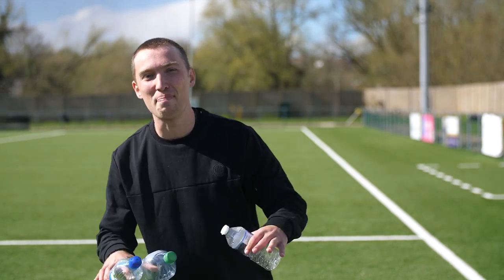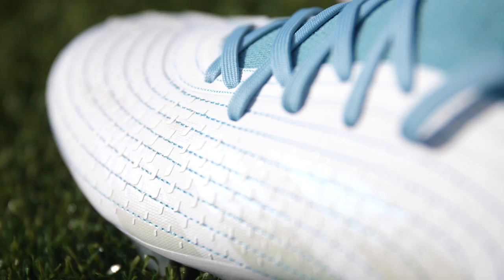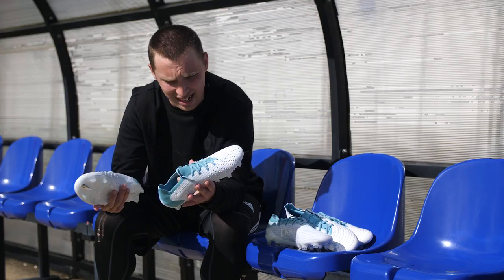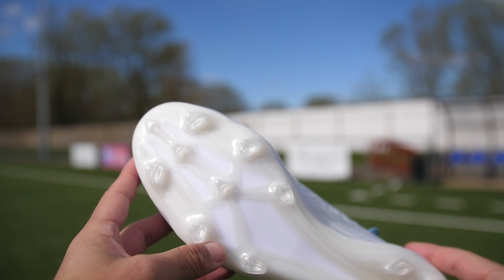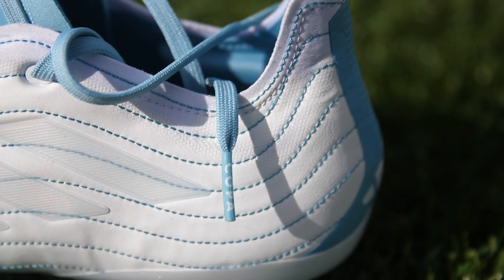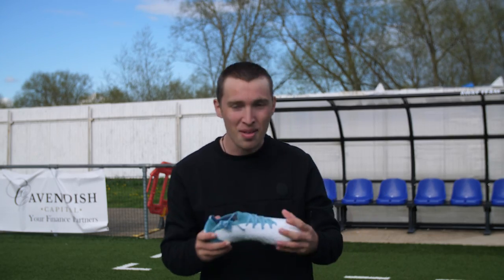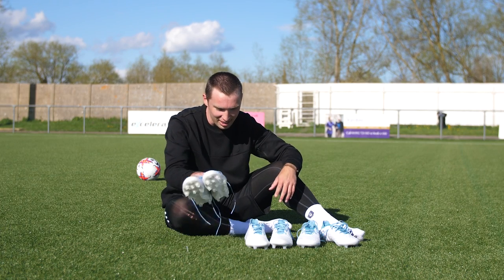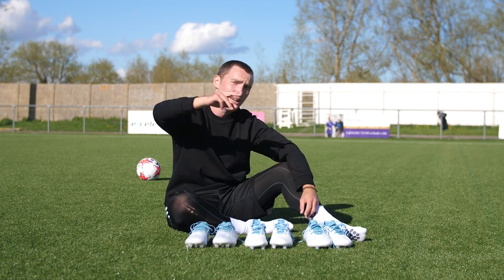Adidas Parley Pack Play Test & Review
Tom sits down with the new adidas Parley pack and tests it out on pitch.